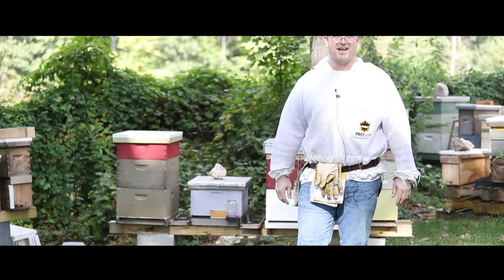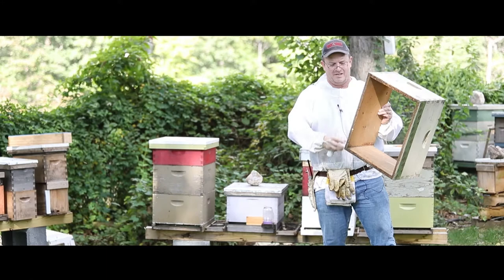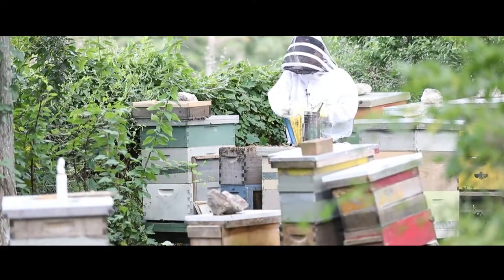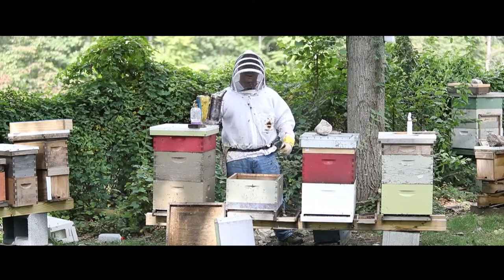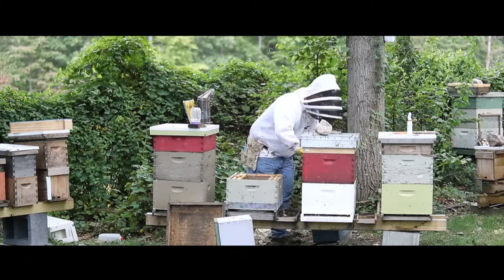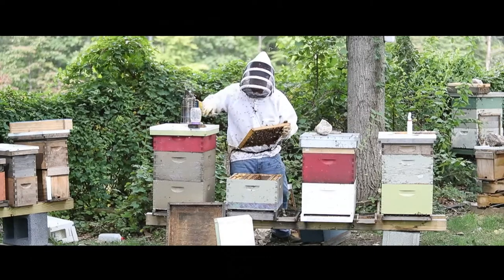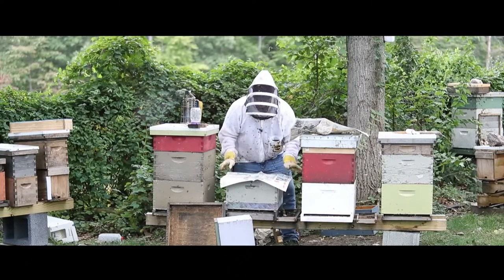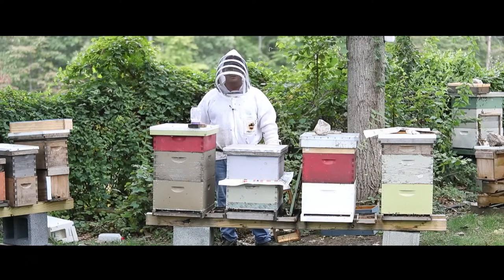Combining a Weak and Strong Bee Hive (newspaper method) - Beekeeping Tutorials